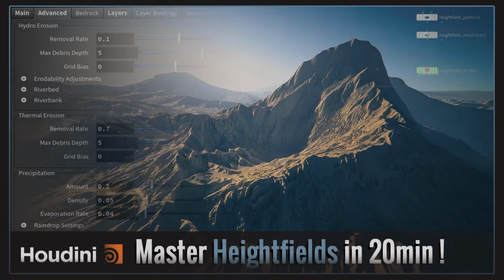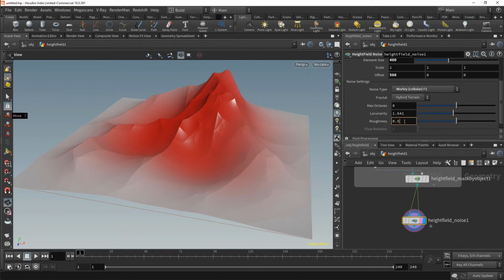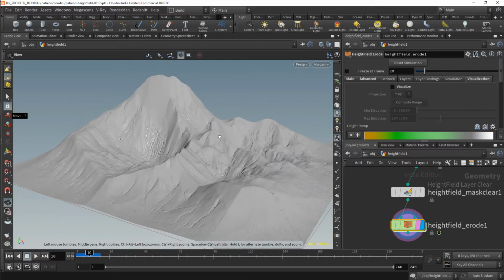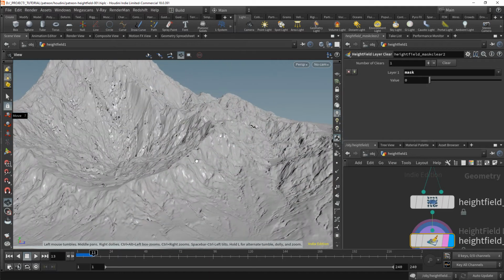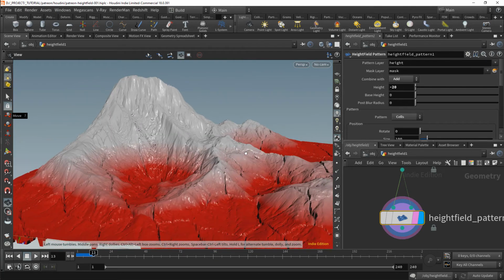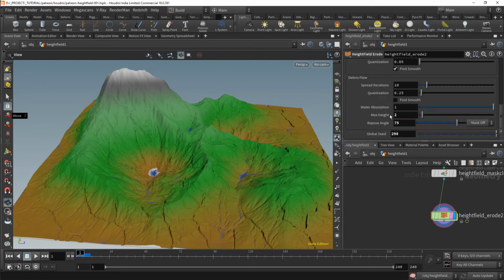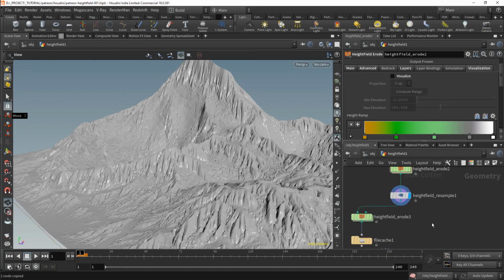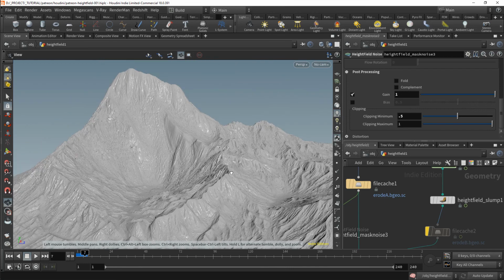SideFX Houdini - Master Heightfields in 20min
Originally released for my patrons, this tutorial covers a lot of tips about Heightfield.

Let's make a cool looking terrain while having a look at the basics and most common Heightfields technics within Houdini.

FYI I unlaunched temporary my Patreon this December til most likely February (too many things going on at the moment) I thought may as well make this tutorial  available for everyone in the meantime. Thanks to everyone who contributed this year !